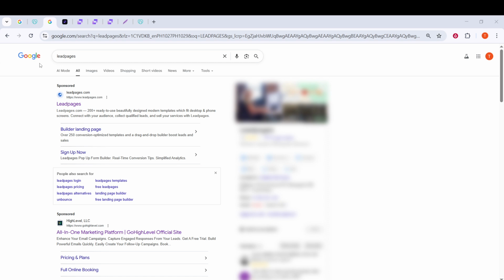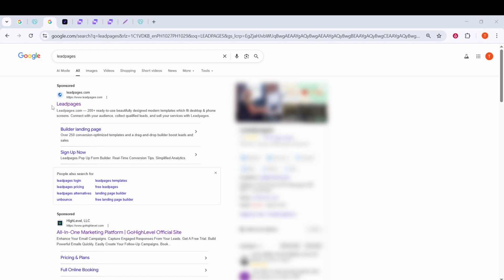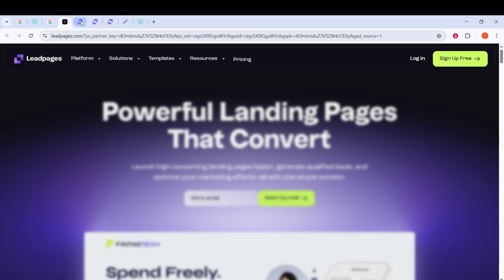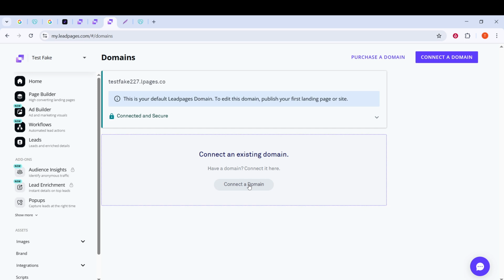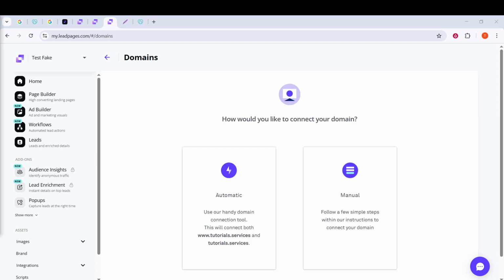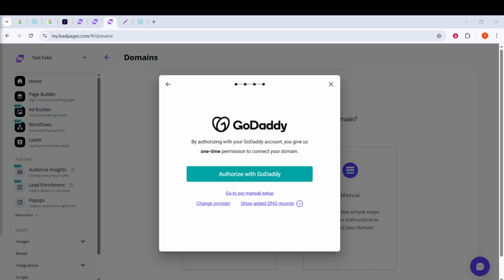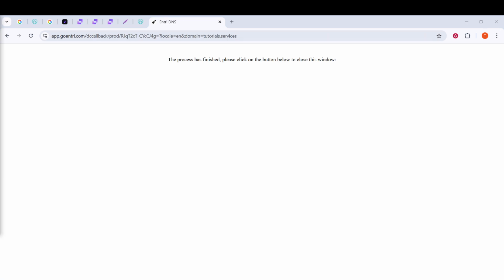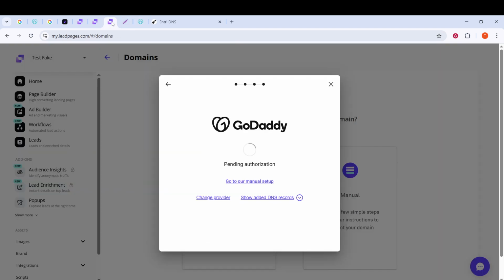How to Connect Godaddy Domain to Leadpages [2026 Full Guide]